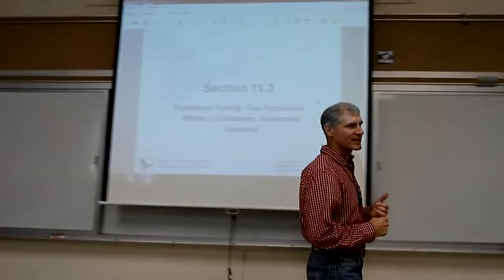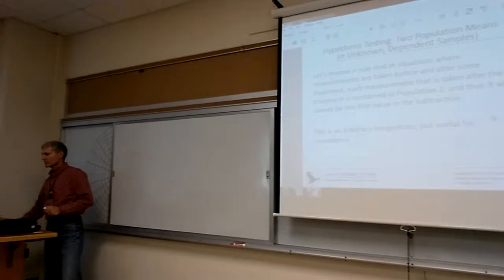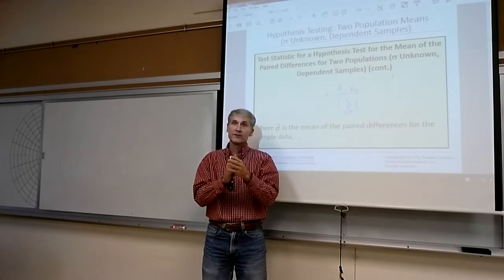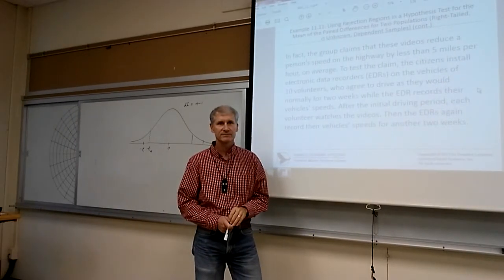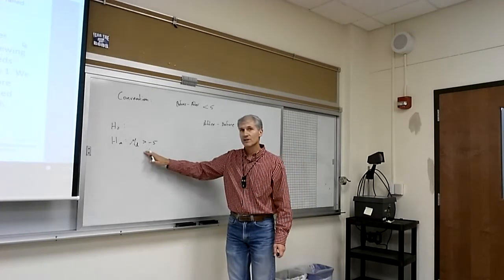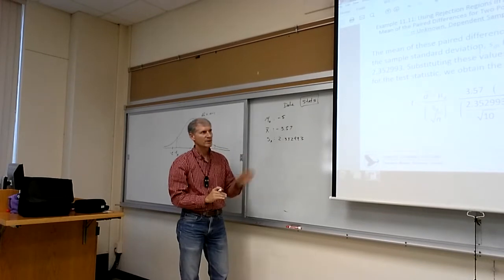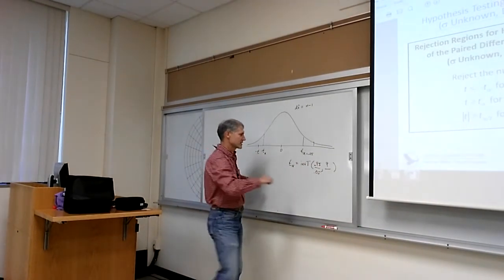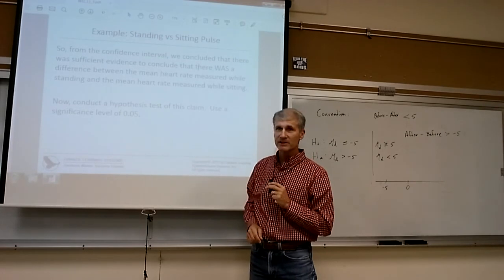Mosier MA140 Statistics: Hypothesis Testing: Two Population Means (Dependent Samples)